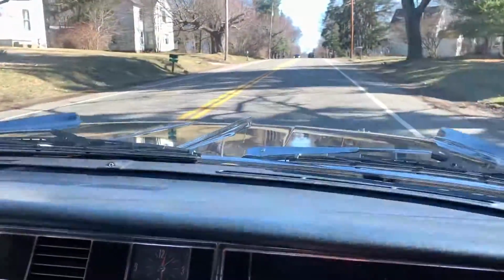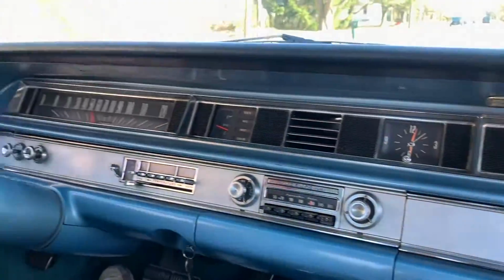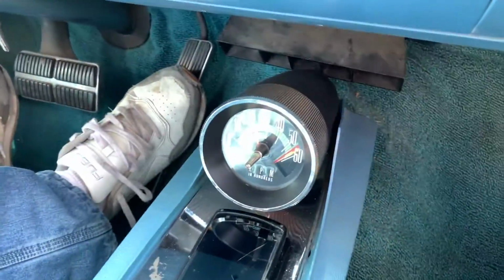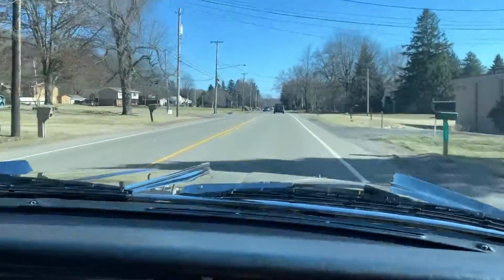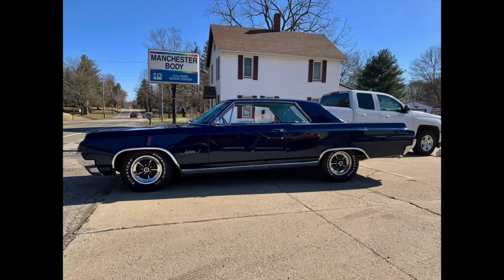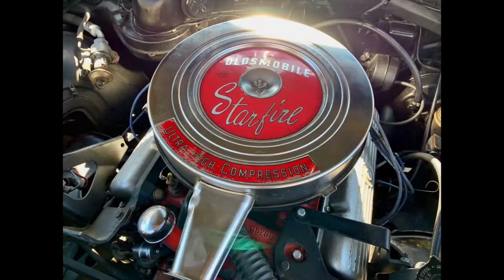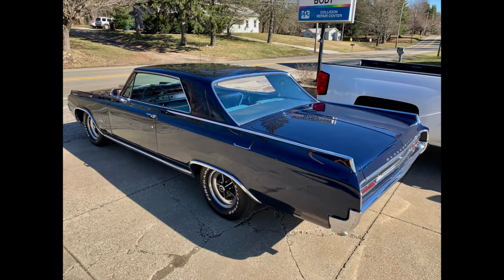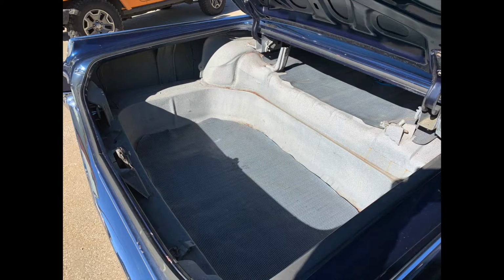1964 Oldsmobile Jetstar 1 (walk-around & ride-along video)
Showing off a 1964 Oldsmobile Jetstar 1 - March 25, 2019
- 394 engine
- 364hp
- Original matching motor and trans rear end
- Blue on blue
- Factory dual mirrors
- Factory dual exhaust
- Factory tach console works
- Runs drives great
- Power steering brakes trunk
- Rock solid underneath